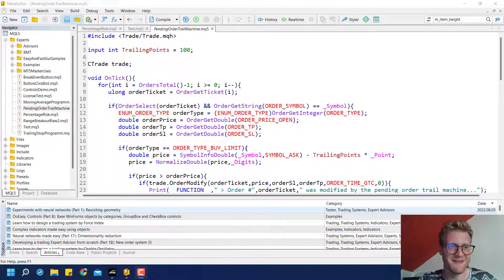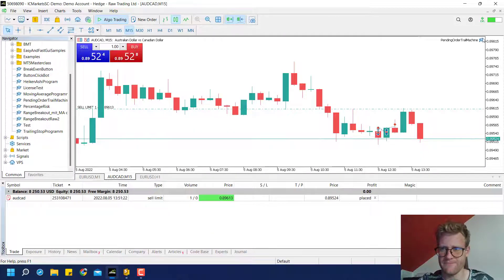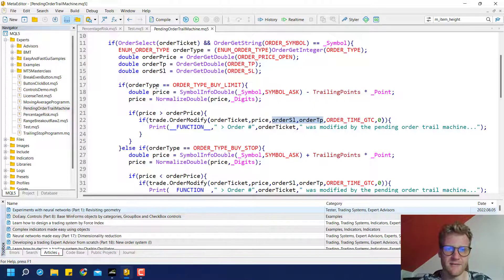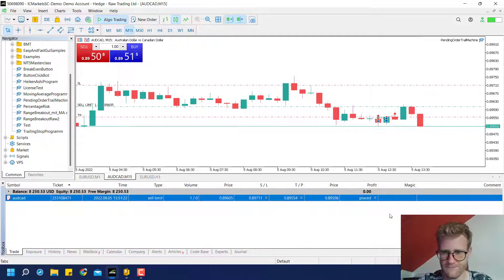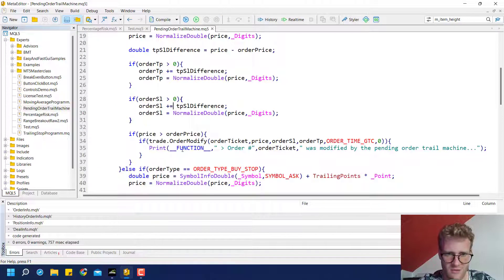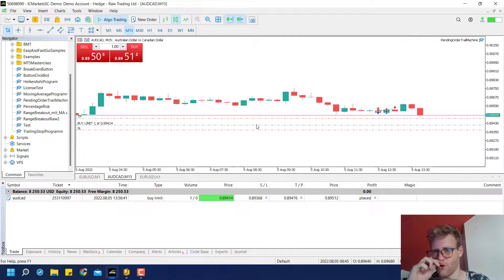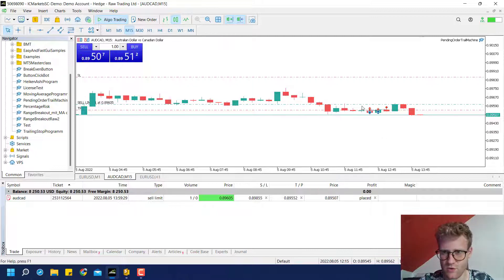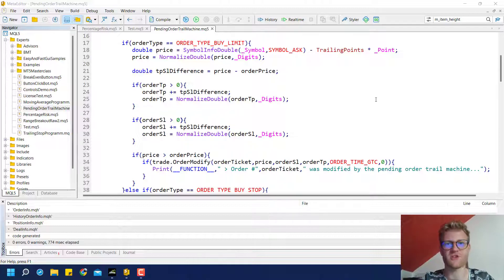Trail any Pending Order WITH TP and SL using this MT5 Expert Advisor - Part 2